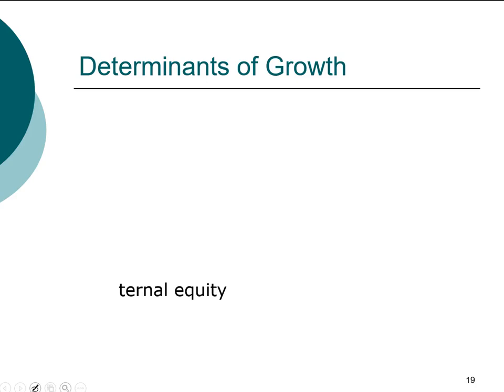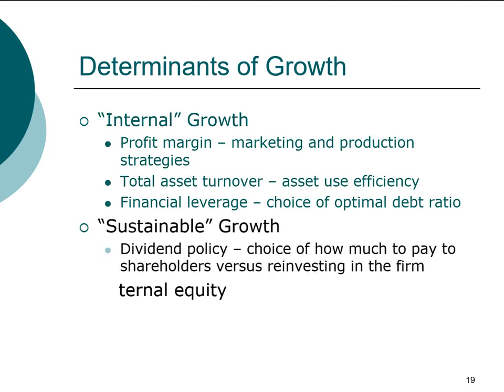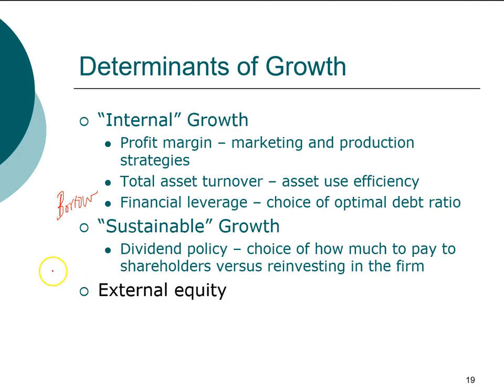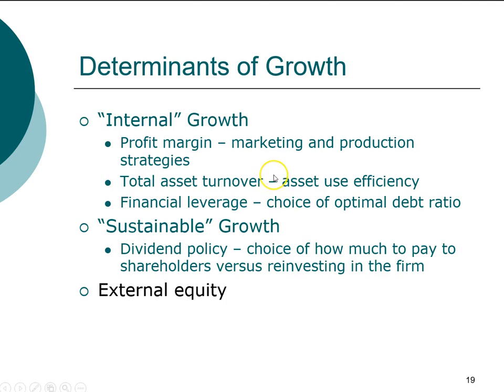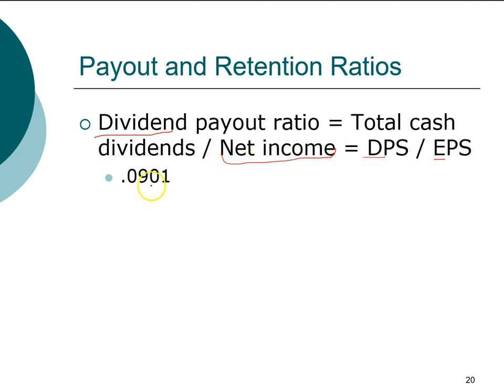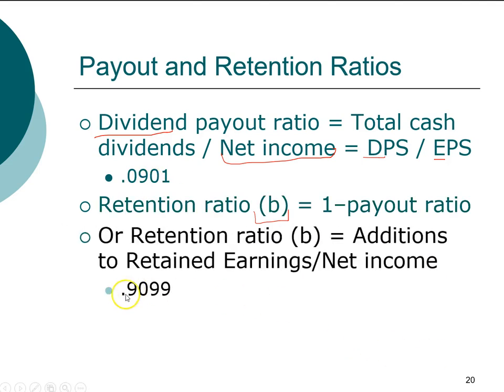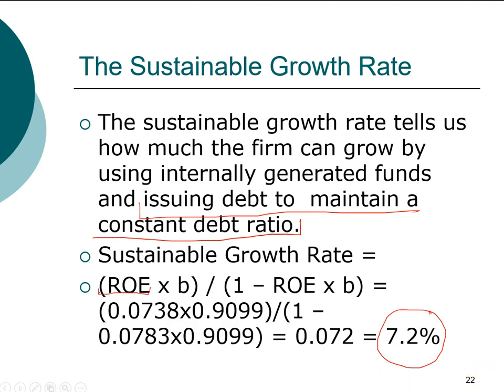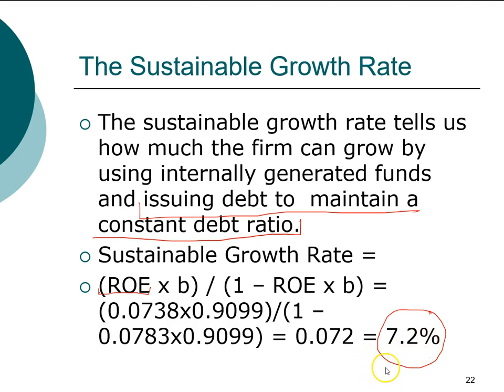Financial Statement Analysis - Internal and sustainable growth rates (5/5)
How to compute internal and sustainable growth rates